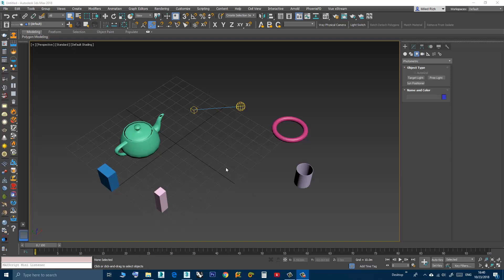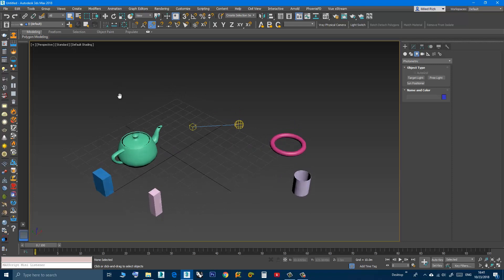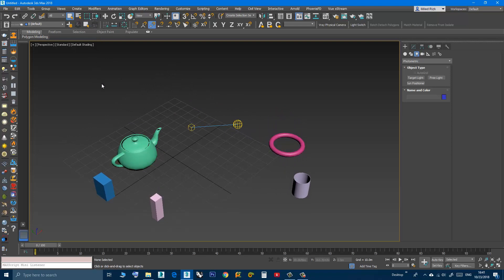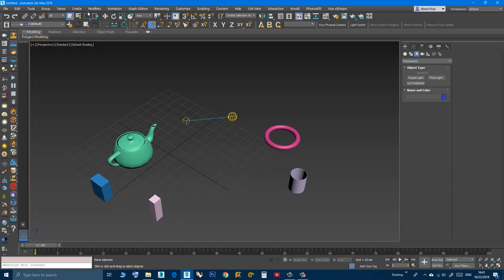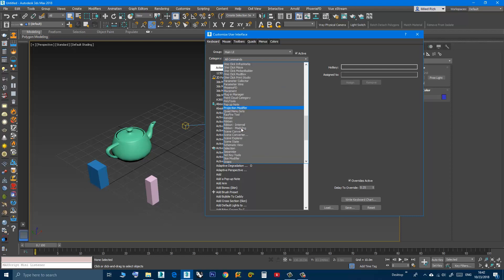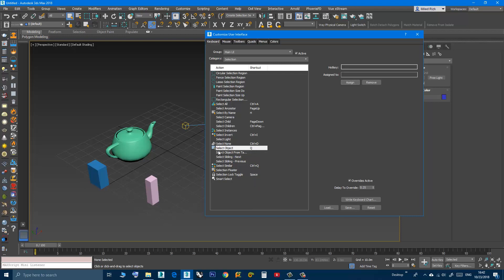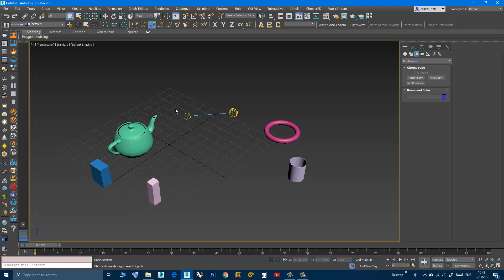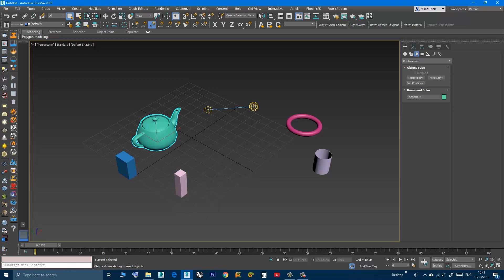3DS Max - Tip - Lock Selection To Rectangle Mode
In this new video, I will show you the way to lock the selection mode to the rectangular one. By default, the shortcut "Q" controls what is called "Smart Selection", that means, every time you press this shortcut the selection mode will change, so what we are going to do is to remove this association between the letter "Q" and the Smart Selection, and we'll assign it to the Select Object function.